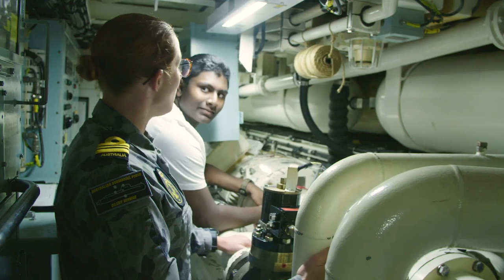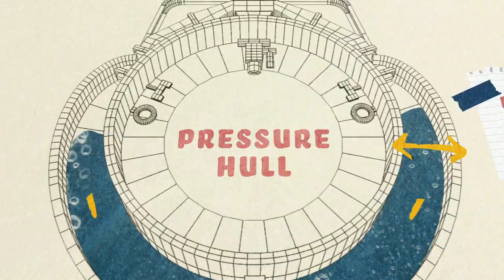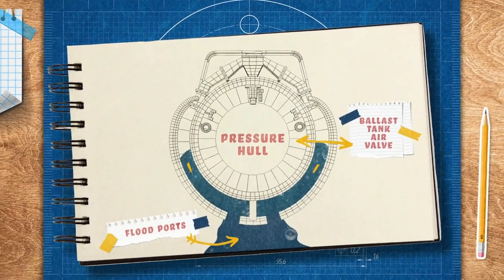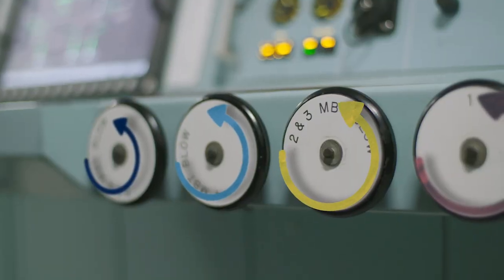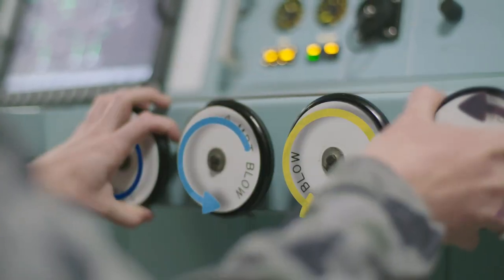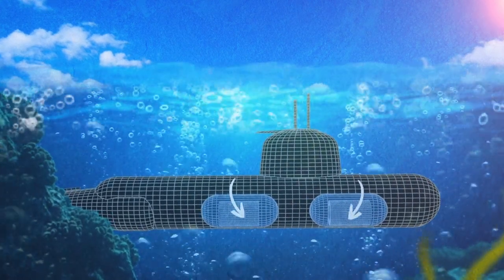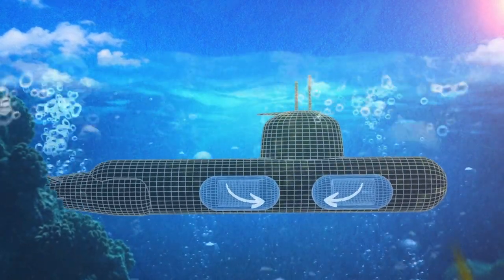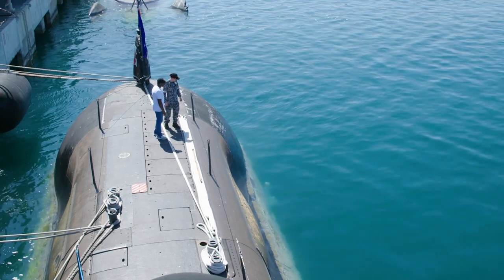Taking the Plunge: Engineering is Elementary Submerge and Resurface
Science and engineering enables us to solve interesting and unusual problems.
In this video Questacon and the Royal Australian Navy explain how a real submarine submerges and resurfaces. This educational resource for Australian classrooms teaches students the Engineering Design Process. It takes them through the steps of ask, imagine, plan, create and improve.
These materials were prepared by the Australian Defence Force and Questacon – The National Science and Technology Centre in support of Questacon’s primary school engineering initiative Engineering is Elementary.

Engineering is Elementary is a product of the Museum of Science in Boston, United States of America.